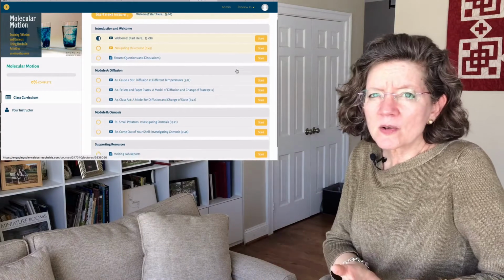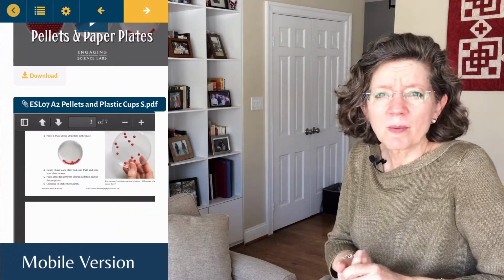The Engaging Science Labs Collection: A Membership Community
If you're interested in getting access to all of the labs and activities, this is the place!